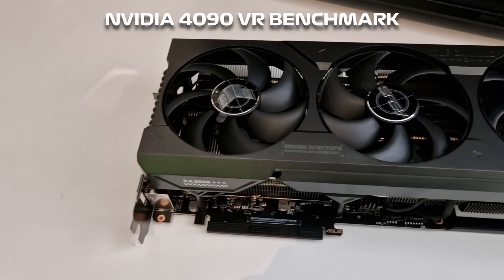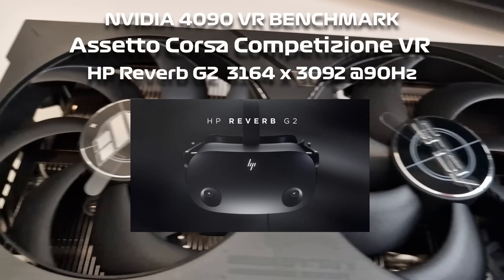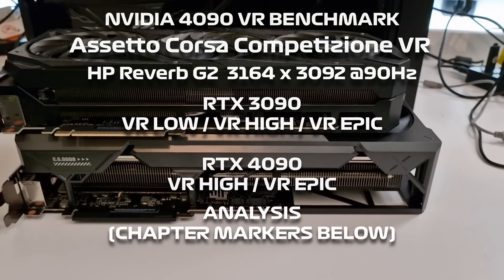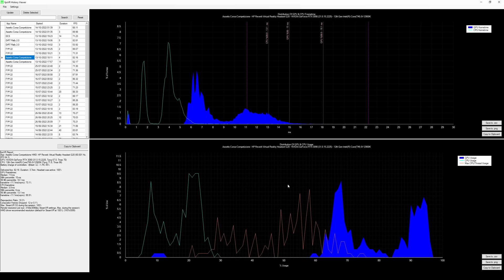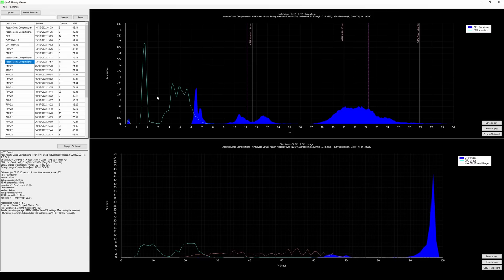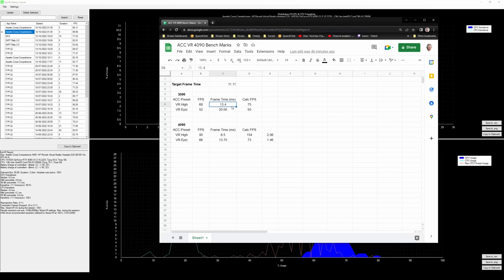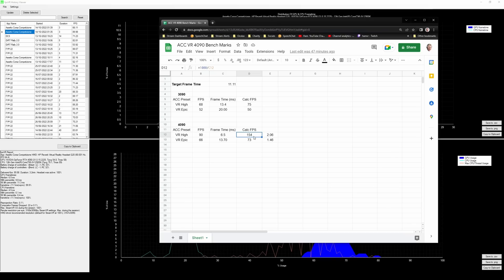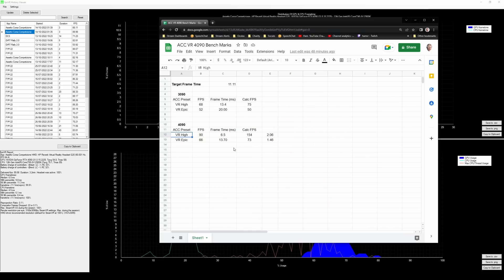RTX 4090 - Assetto Corsa Competizione VR Benchmark- MASSIVE IMPROVEMENT!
Asus TUF 4090 OC and Intel 12900k 32GB DDR5 Windows 10. Performance testing the HP Reverb G2 set to 3164 x 3092 @90Hz testing ACC on VR High and VR Epic graphic presets.

0:00 Intro
1:10 VR Low 3090
1:58 VR High 3090
2:41 VR Epic 3090
3:13 VR High 4090
4:20 VR Epic 4090
5:18 Analysis - 3090 VR Epic
6:02 Analysis - 3090 VR High & Low
6:31 Analysis - 4090 VR High
6:54 Analysis - 4090 VR Epic
8:05 Analysis - 3090 v 4090
9:25 4090 Summary